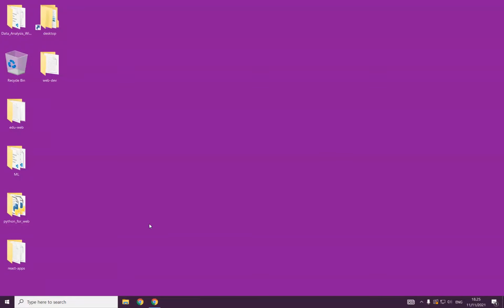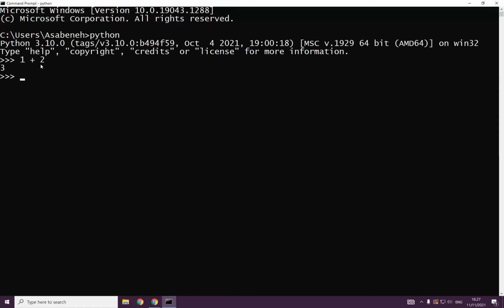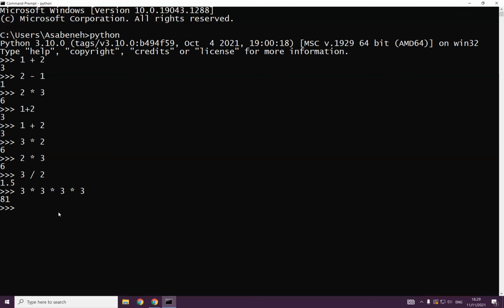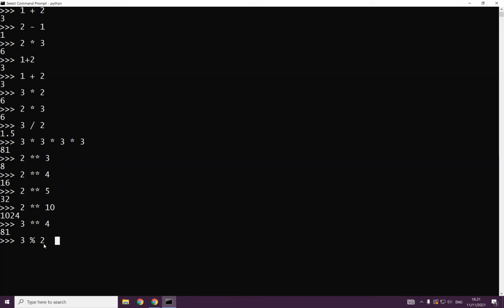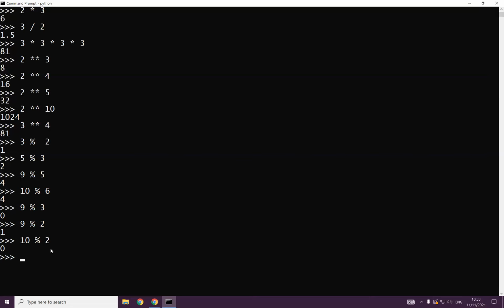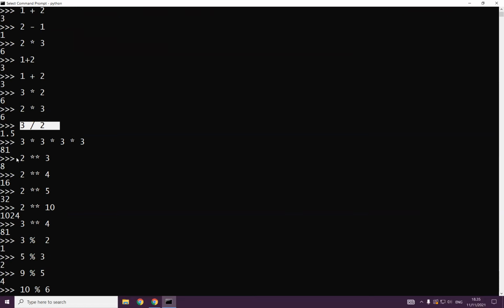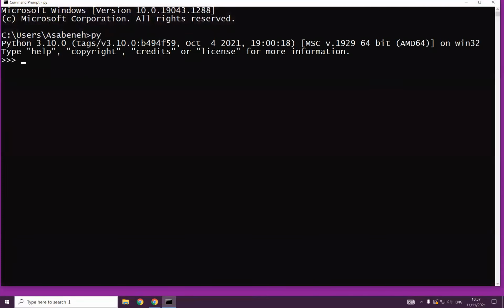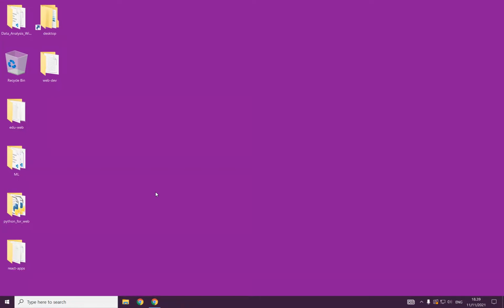01-02 - Writing Python Script on Command Prompt